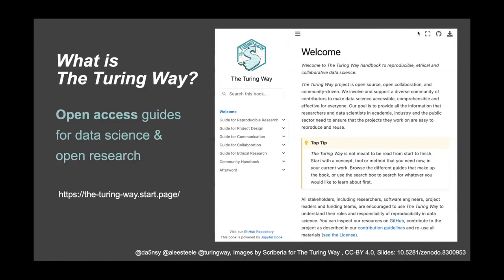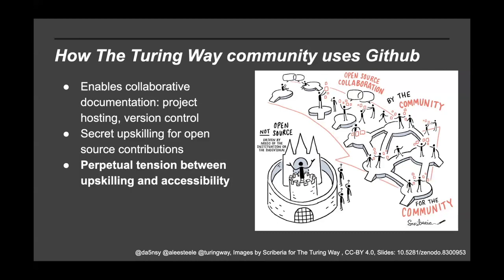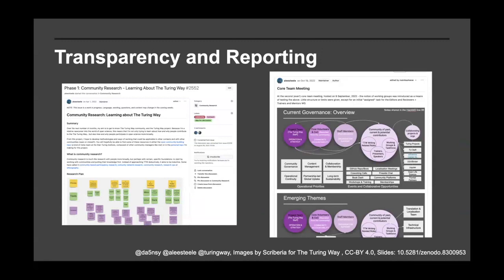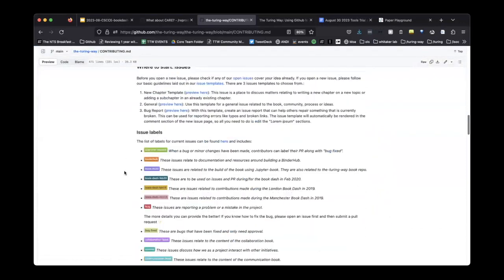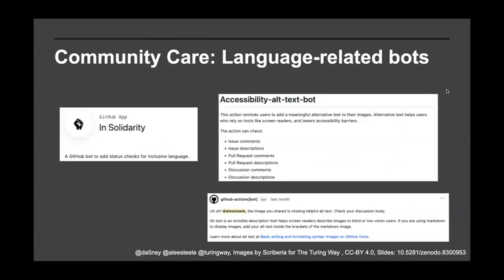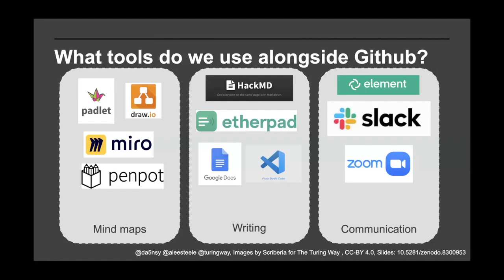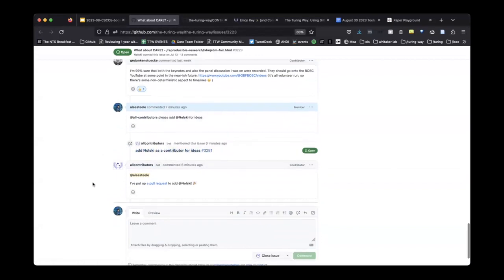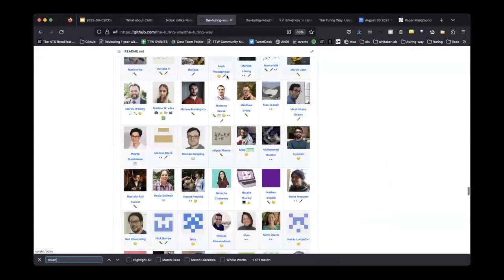CSCCE Open-Source Tools Trial 1 - Facilitating community activities with GitHub - The Turing Way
In this presentation, Anne Lee Steele and Danny Garside of the Turing Way talk about how they use a variety of features in GitHub, including bots, to facilitate various aspects of the Turing Way community.

CSCCE Tools Trials are 60-90 minute Zoom meetings at which we collectively investigate how to address use-cases with a specific virtual platform. Generally, we begin each session with an overview of the tool and the ways it can be used to support community building, and then two or three community managers who use the tool offer a demo of how they use it. In this current series, which is supported by the Chan Zuckerberg Initiative, we're focusing on open-source tools.